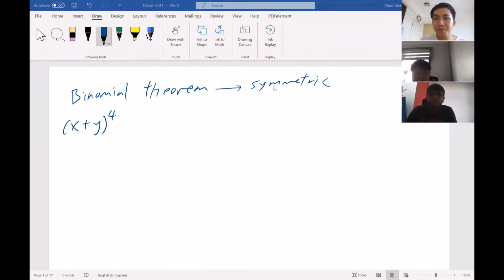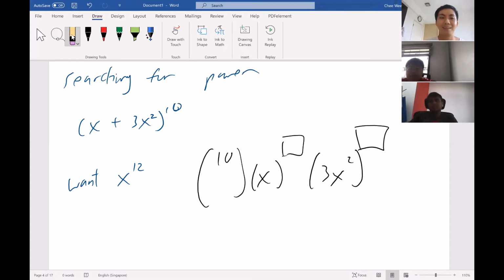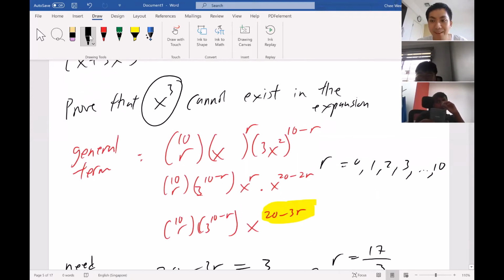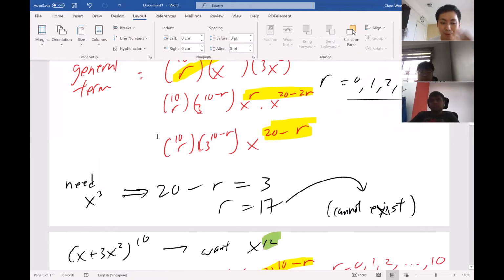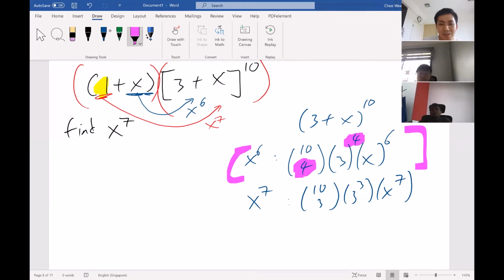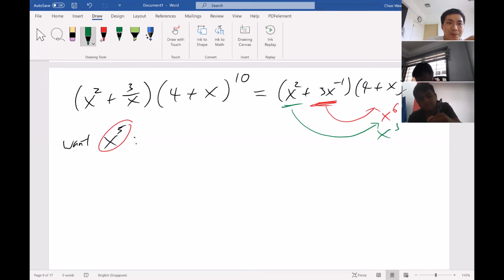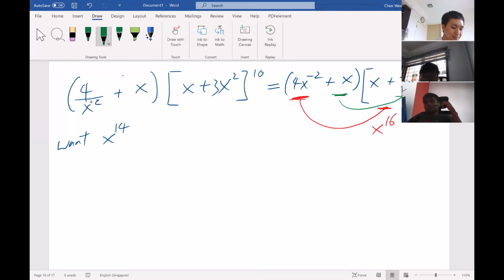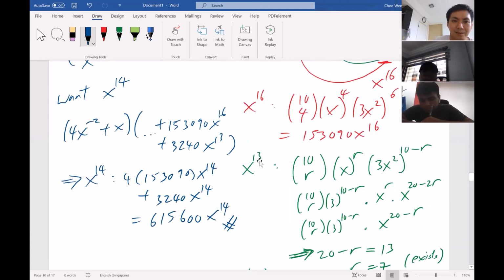A Math - Binomial Theorem 2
A second video on mastering Binomial theorem questions, suitable for A Math students!

00:00 Recap on binomial expansion and its properties
03:10 Constructing a particular power from the binomial expansion
10:10 Proving a particular power doesn't exist from the binomial expansion
11:50 General term from a binomial expansion
25:55 Multiplication of binomial expansions